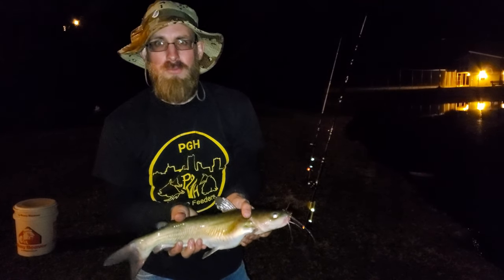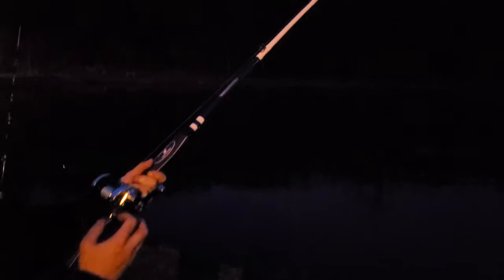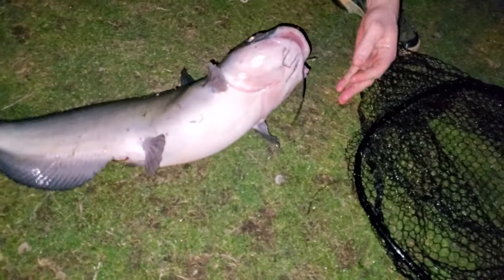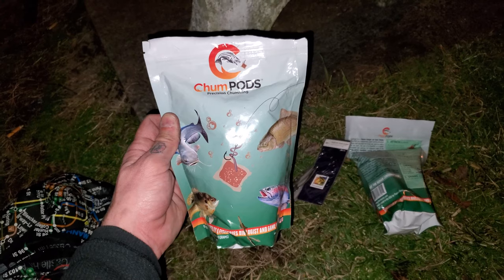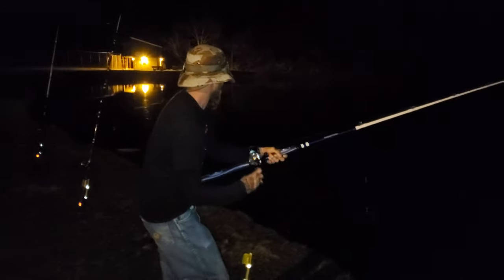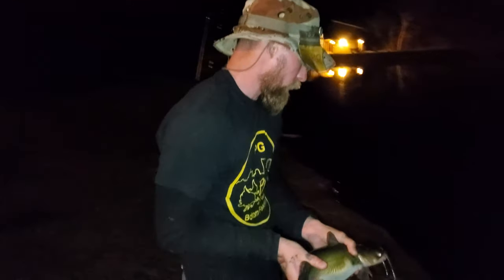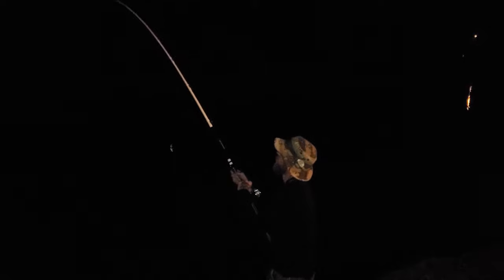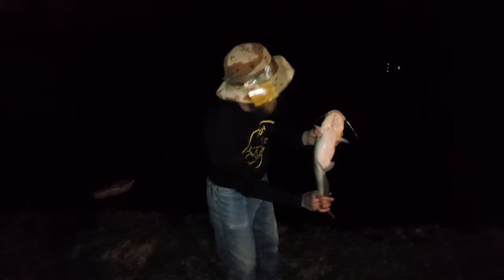ChumPods Channel Catfish Fishing Strawberry Hotdogs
In this episode of PGH Bottom Feeders my buddy and I went to the local pond that you see in a lot of our videos here is a playlist dedicated to this Famous Pond for carp and catfish We were using Chum Pods that we picked up at the Catfish Conference 2020 and we were killing it. Here is where you can get them Thanks for watching our video to make sure you don't miss anything subscribe to our channel Be sure to share this video by coping this